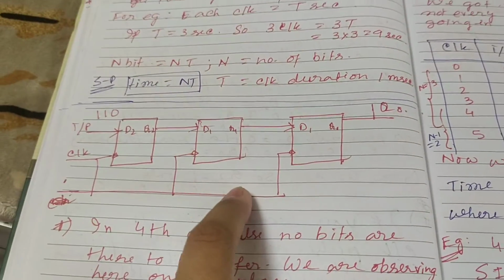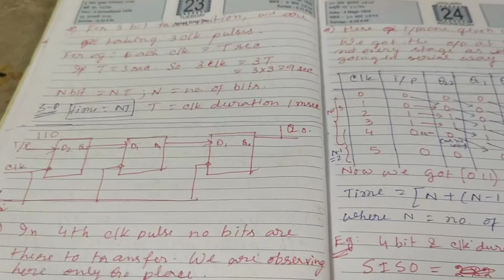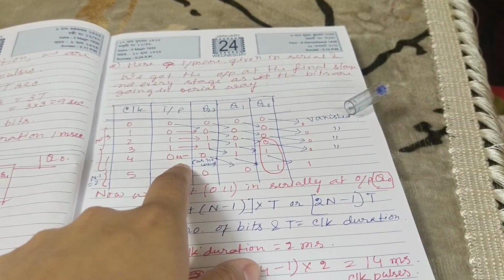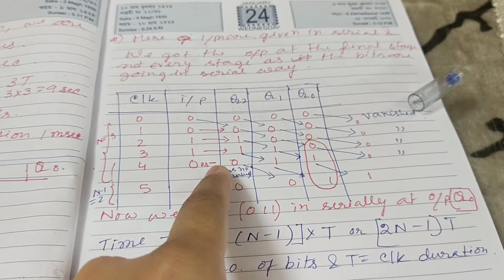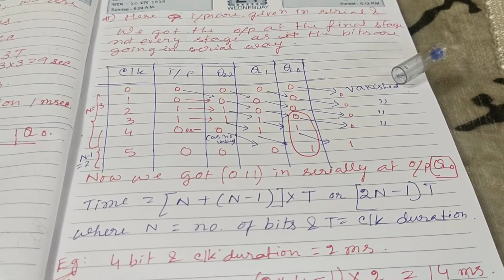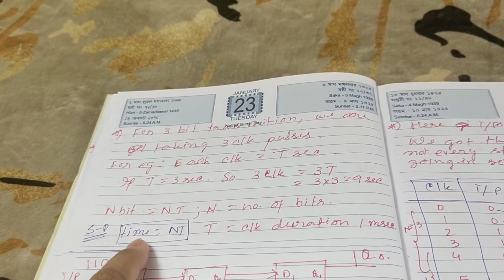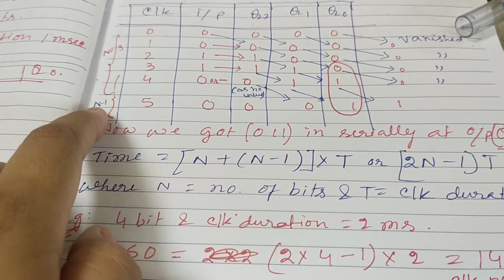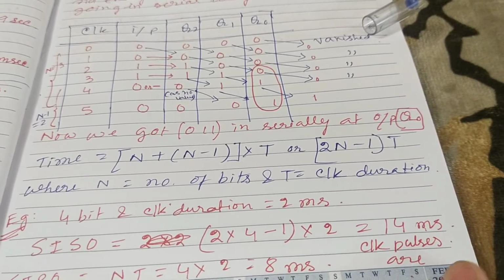SISO and calculation of time duration